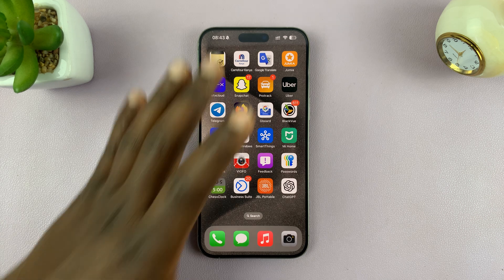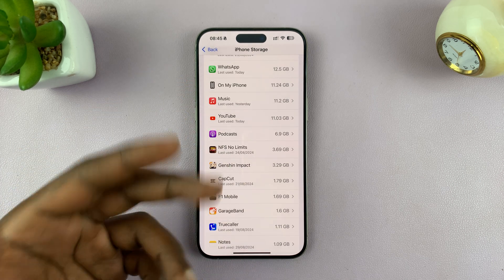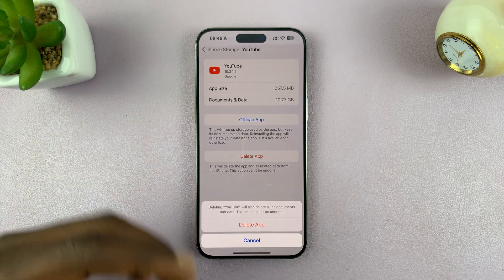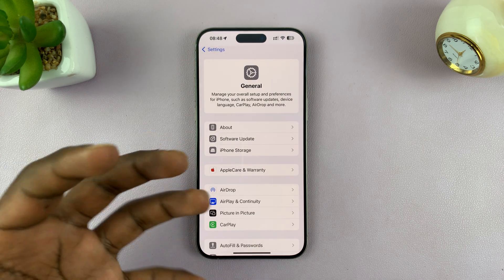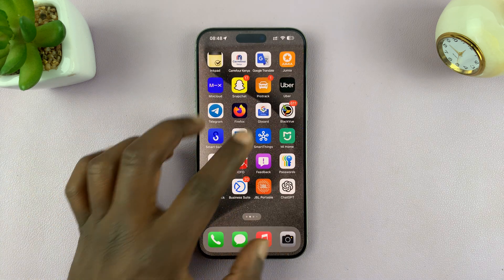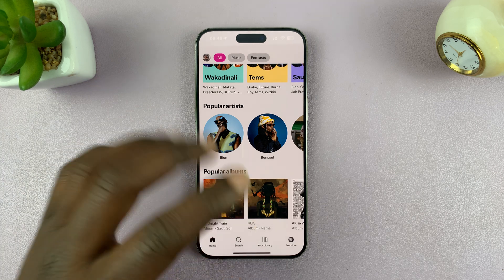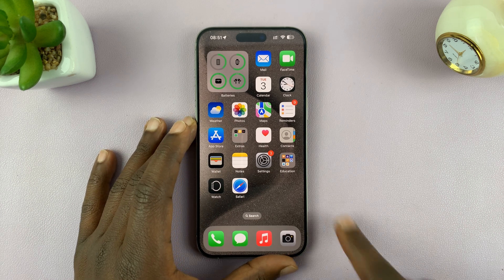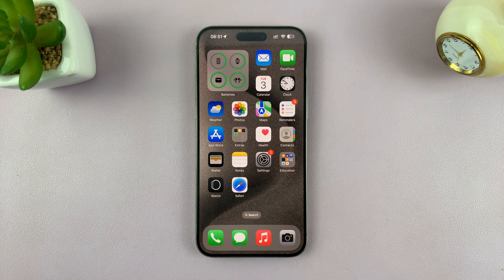How To Clear Cache On iPhone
Learn How To Clear Cache On iPhone.

Clearing the cache on your iPhone can help resolve issues with apps, improve performance, and free up storage space. Here’s a step-by-step guide on how to do it:

How To Clear Cache On iPhone (Remove App Cache iPhone)

Open Settings
Select App Store
Find Offload Unused Apps

Apple iPad Pro 13-Inch (M4):

Apple iPad Pro 11-Inch (M4):

Cell Phone Tripod Adapter